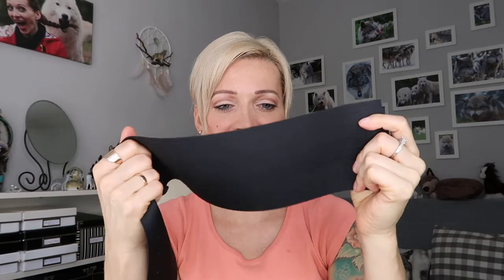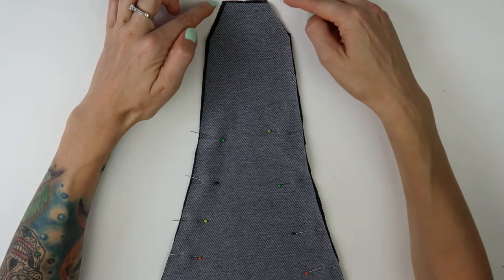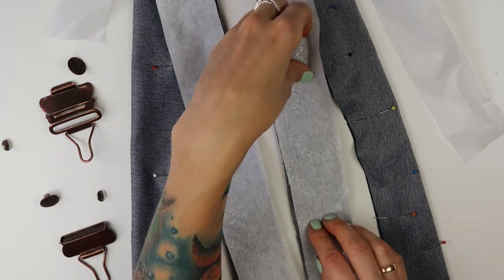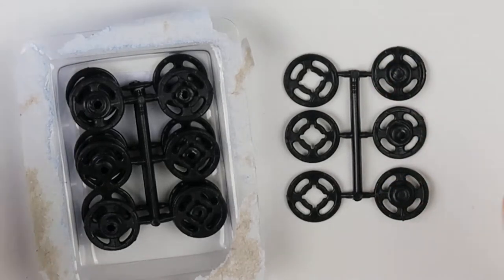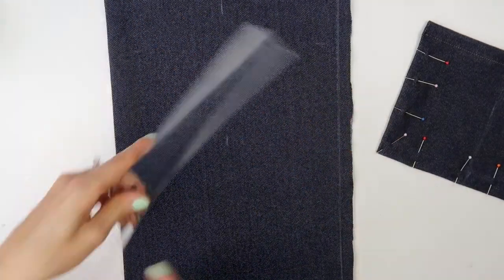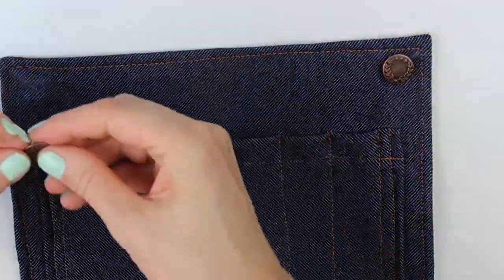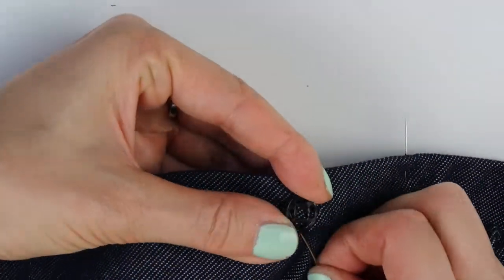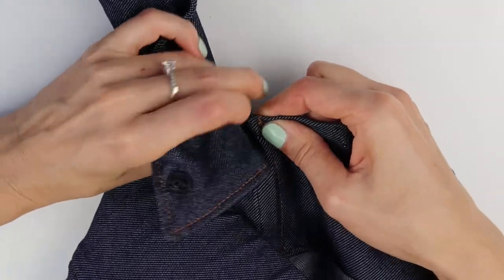DIY Overalls 2 in 1 | With Removable Flaps | Back to School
Today I will show you how I made my cool 2 in 1 pieces - high waist jeggings with removable flaps that turn my jeggings into sassy dungarees/overalls whenever I button the flaps on. Have fun!

Do you want to support me so that I can continue creating free tutorials on a regular basis? Please became a patron

The measurements:
Front flap: W 9,5" * H 12,75" folded in the middle
Back flap: bottom W 8,5" * H 12,75" * top W 3,5"
Straps W 3,75" folded in the middle
My straps are now 17" long and I shortened the back piece in the height by about 2"
FYI: I bought 1,5 m (= 1,64 yard) of fabric 1,5 m (=1,64 yard) wide and still have fabric left.